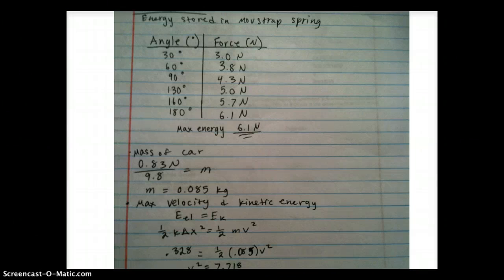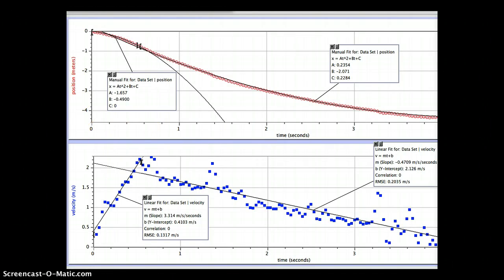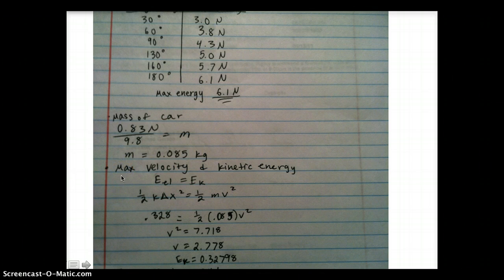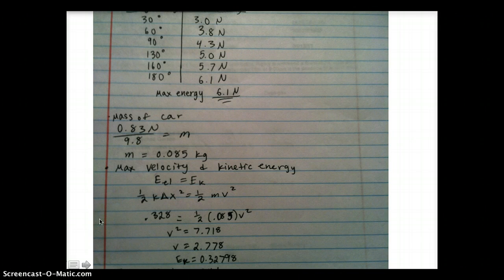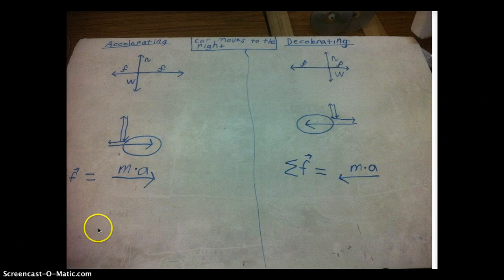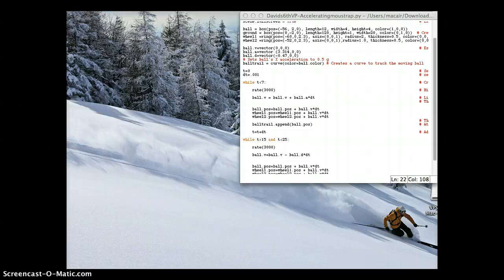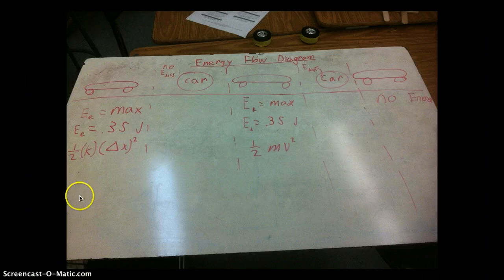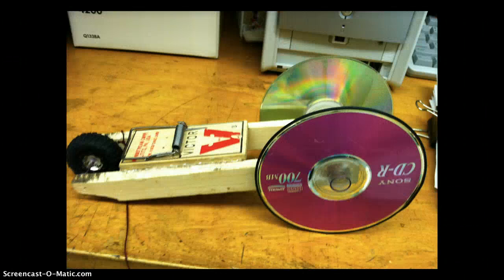Mousetrap Car Screencast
Screencast of me explaining physics of a car powered by a mousetrap.